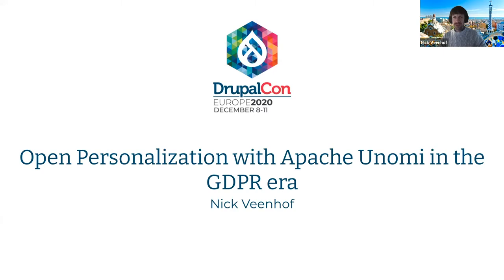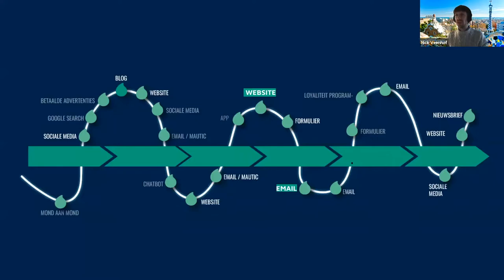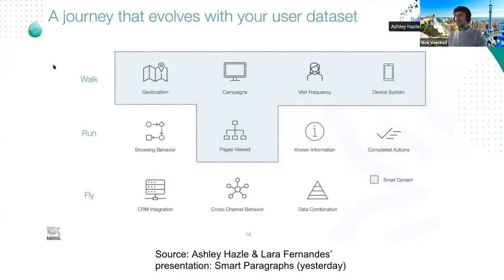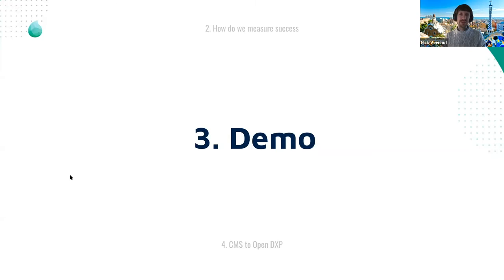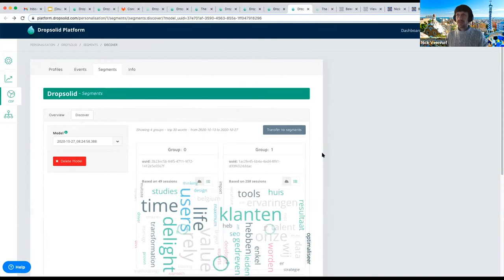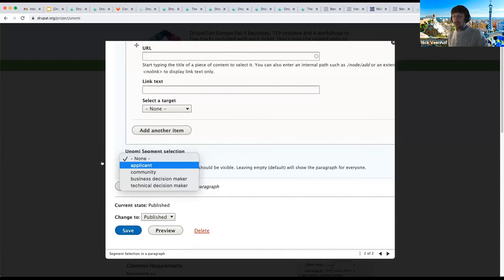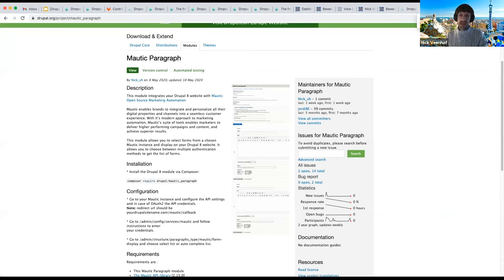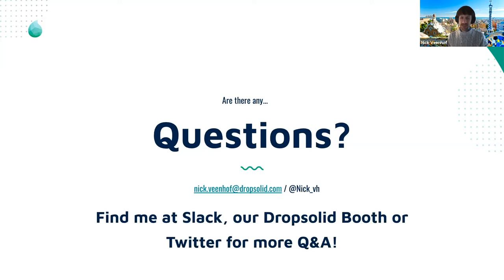MAKERS & BUILDERS - Open personalization with Apache Unomi in the GDPR era / DrupalCon Europe 2020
Personalization: Go or No? In the era of consent, privacy and GDPR it may no longer seem acceptable to do behavioral personalization.